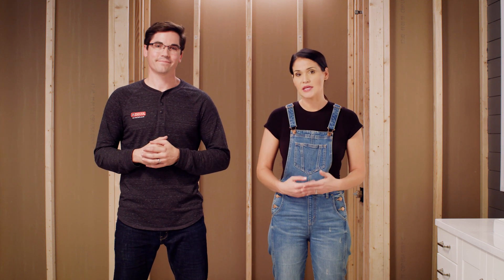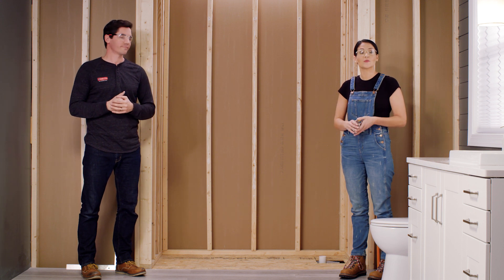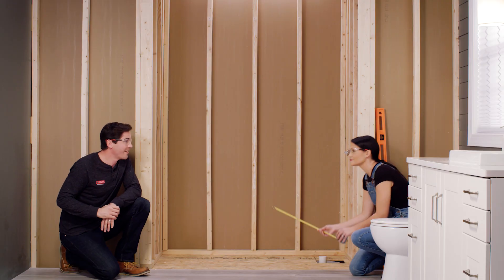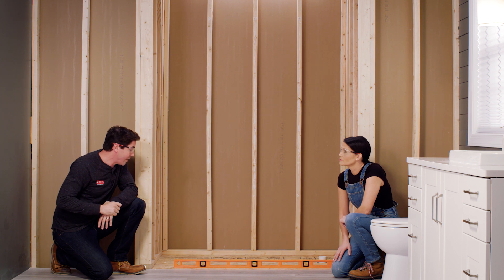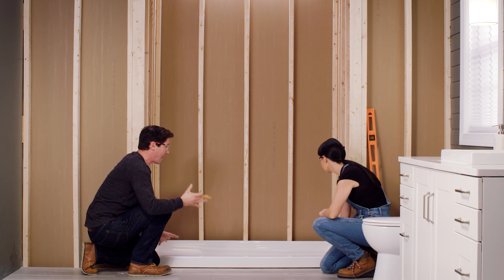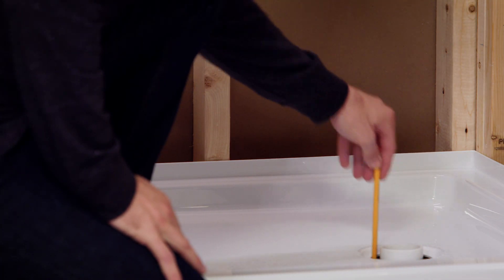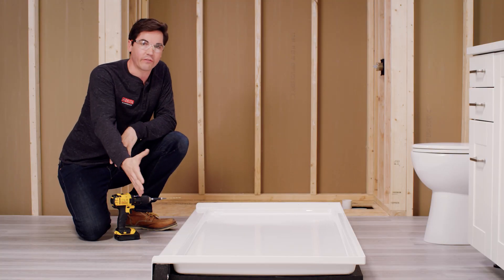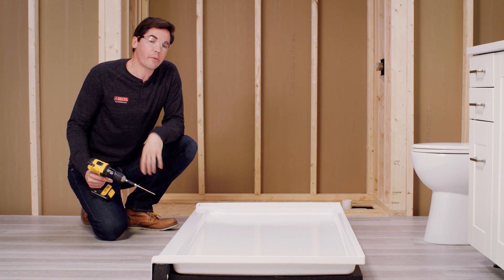How to Install a Delta® Hycroft™ Alcove Shower Base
Mike and Hannah make change simple by showing you how to install a Delta® Hycroft™ Alcove Shower Base, the process should work for any Delta® Alcove shower base. This installation is more advanced, so we recommend watching the full video before starting your installation. Or, contract a professional. See our supply list and video shortcuts below to make installing even easier.

You'll Need:
- Drill
- Safety Glasses
- Caulk Gun
- Adhesive
- Sealant
- Tape Measure
- Level
- Square
- Shims
- Drop Cloth
- Pencil
- Hole Saw
- Screws
- Extension Bit Holder
- Drill Bits
- Driver Bit

Steps:
0:00 Intro
1:33 Take Measurements
3:49 Dry Fit Shower Base
6:47 Drill Pilot Holes
8:19 Spread Adhesive
9:45 Secure Shower Base to Wall
11:49 Install Drain